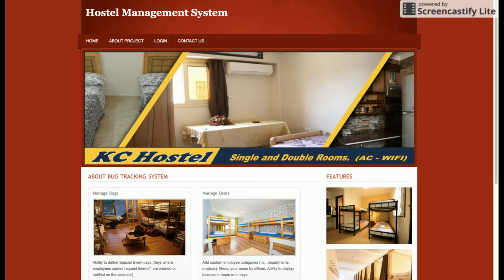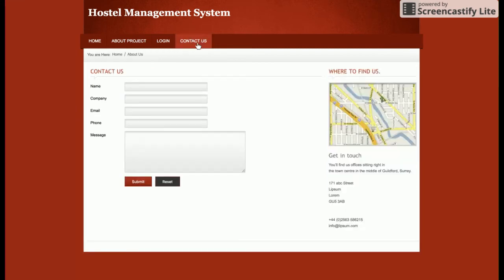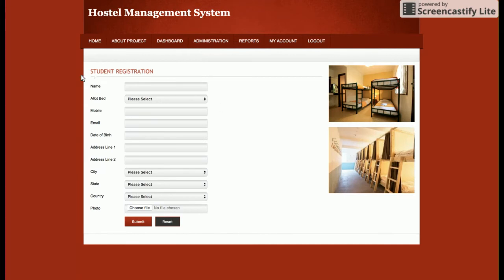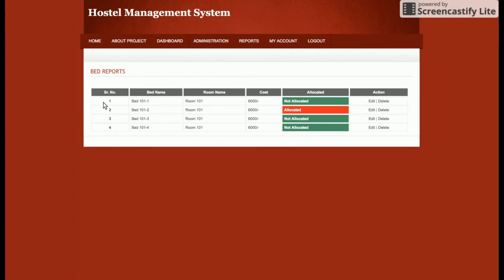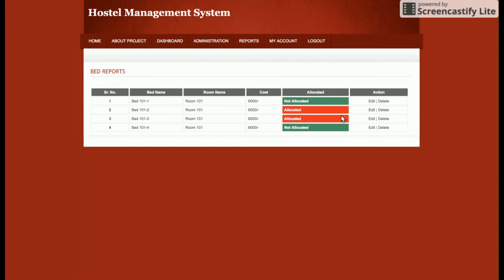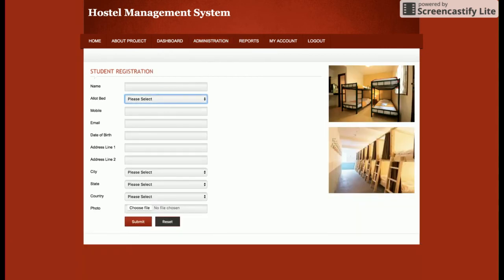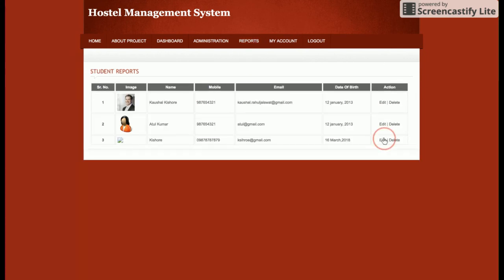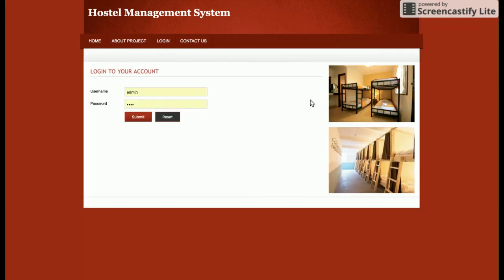Hostel Management System | PHP and MySQL Project Source Code | PHP MySQL CRUD Project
Hostel Management System is a PHP MySQL micro service project where all APIs we have developed in PHP MySQL and all UI Hostel Management System  we have implemented in PHP.

Hostel Management System PHP and MySQL Project Tutorial
Hostel Management System Download